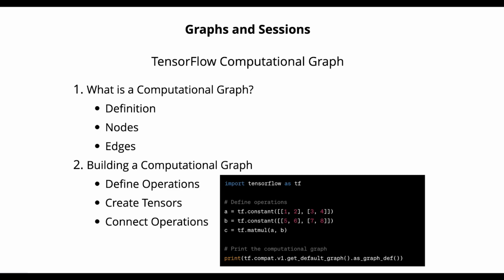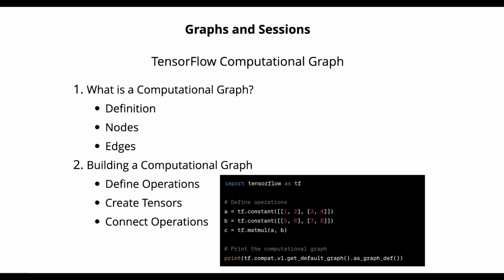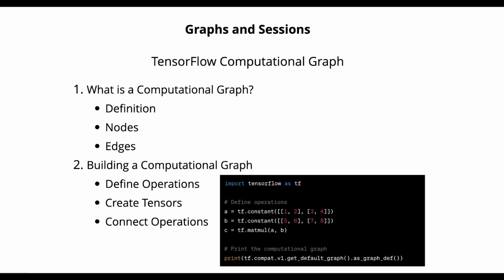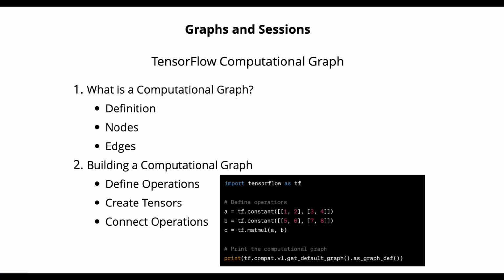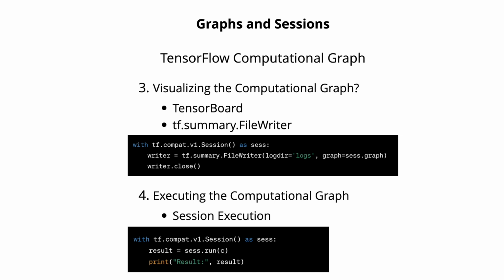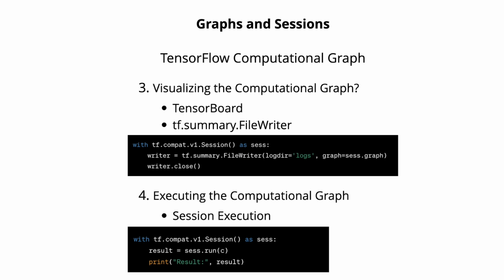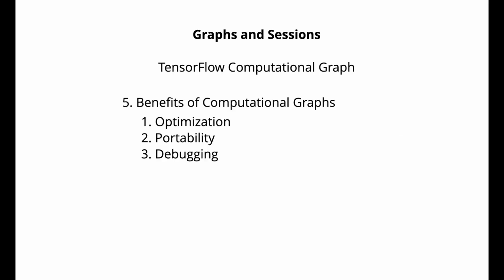2.4 Graphs and Sessions: TensorFlow Computational Graph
The TensorFlow computational graph is a foundational concept that underpins TensorFlow's execution model, essential for effective model building and training. A computational graph is a directed graph comprising nodes representing operations and edges representing the flow of data (tensors) between these operations. To construct a computational graph, operations are defined, tensors are created to hold data and intermediate results, and connections between operations are specified. Visualization tools like TensorBoard enable users to visualize and comprehend the structure and data flow within the graph. Execution of the computational graph occurs within a tf.Session() context, where operations are executed, and output tensors are computed. The computational graph offers numerous benefits, including optimization for performance and memory usage, portability across environments, and aiding in debugging and understanding model behavior. Overall, mastering the construction, visualization, and execution of computational graphs empowers developers to efficiently develop and debug complex machine learning systems, leveraging TensorFlow's flexibility, optimization, and scalability.